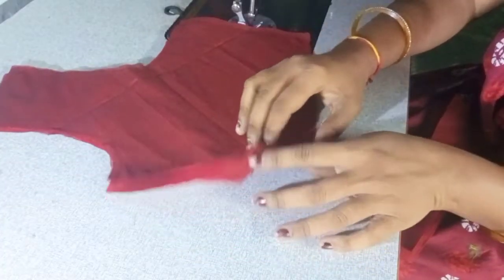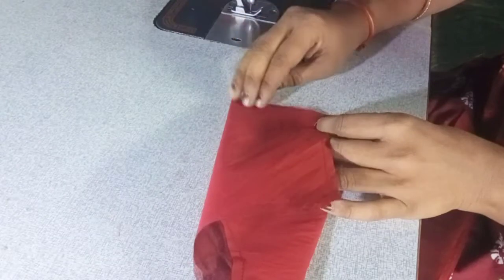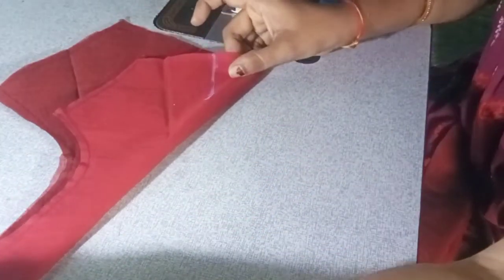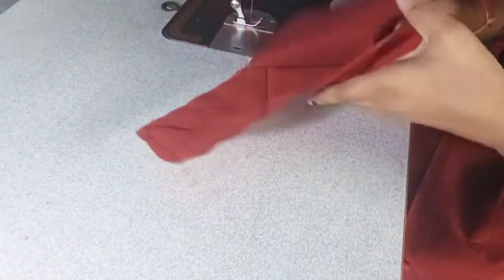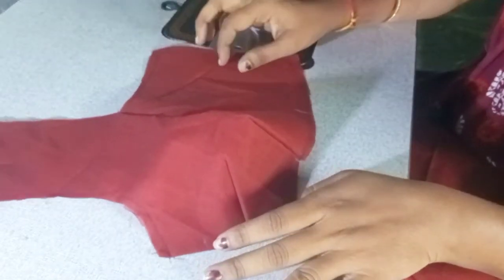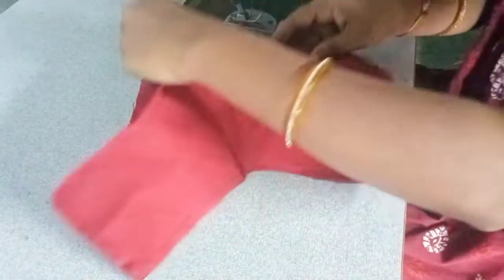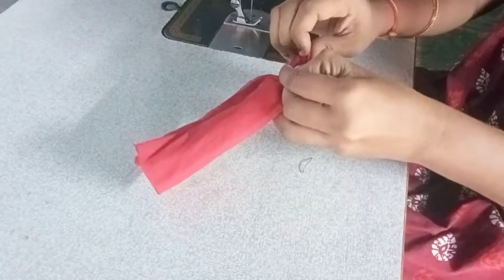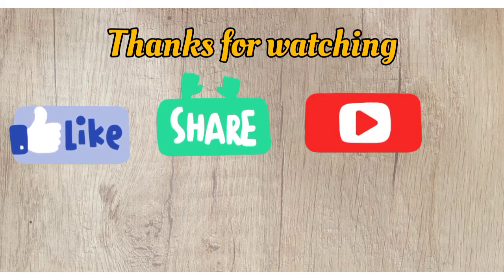బ్లౌజ్ ఫ్రంట్ టక్ ఏ విధంగా కట్టుకోవాలి|| how to Stitch Frent-stiching with tips &tricks